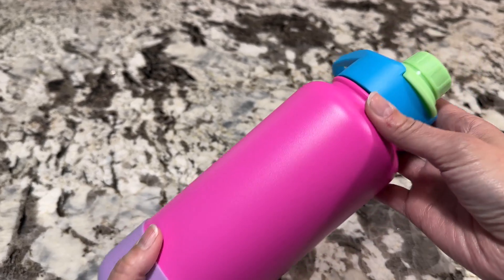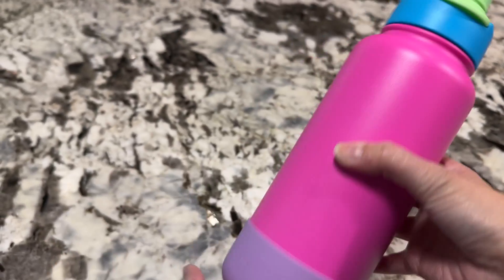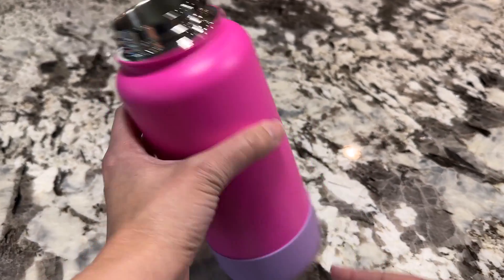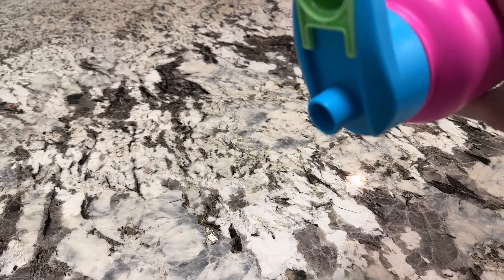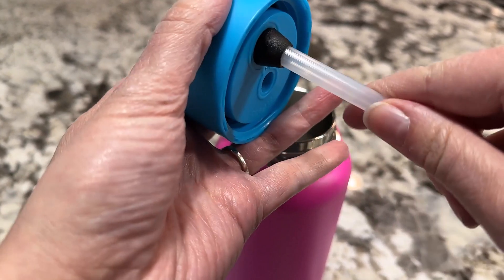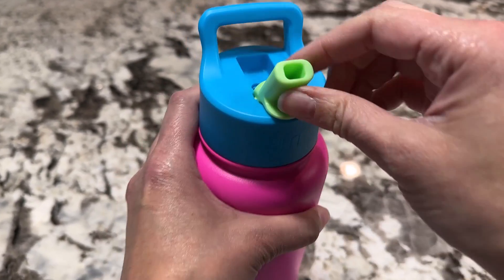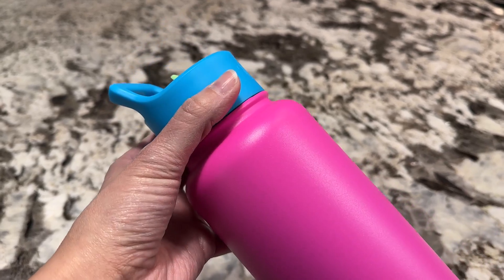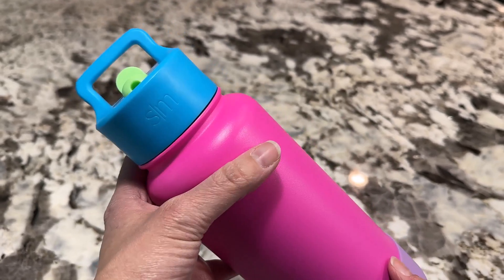Simple Modern Water Bottle with Straw and Chug Lid with Boot | Summit Collection | 32oz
Is this the best water bottle?  How does it compare to a Hydroflask?  Which lid style should you get?  Does it keep drinks cold or hot?  We answer these questions and more in this review of the Simple Modern Summit Water Bottle.